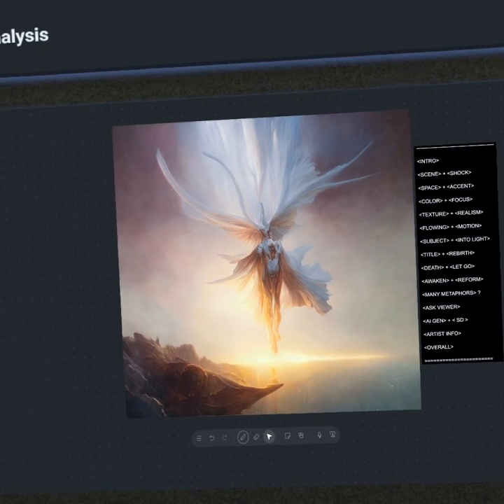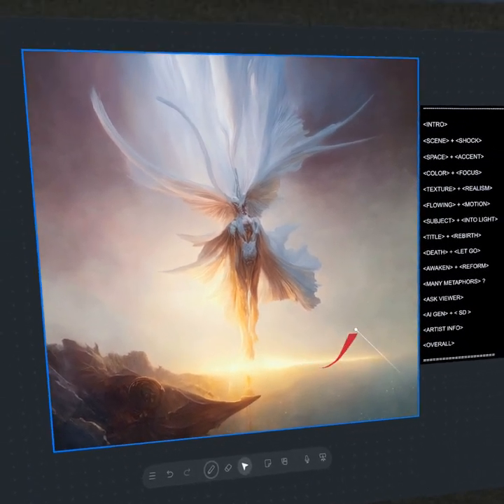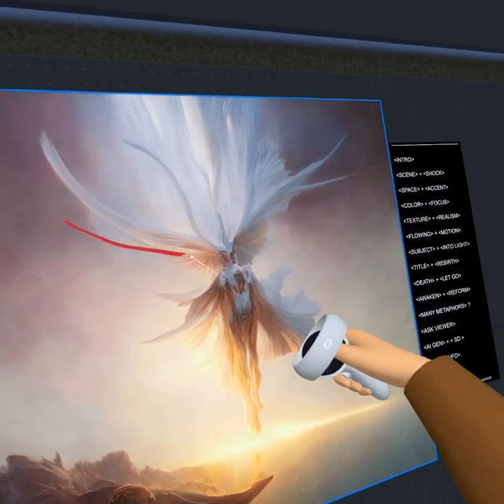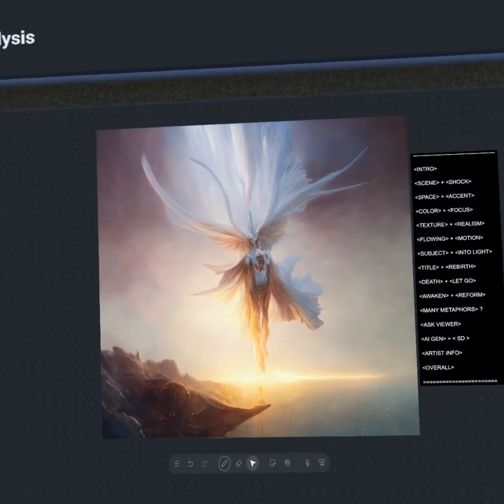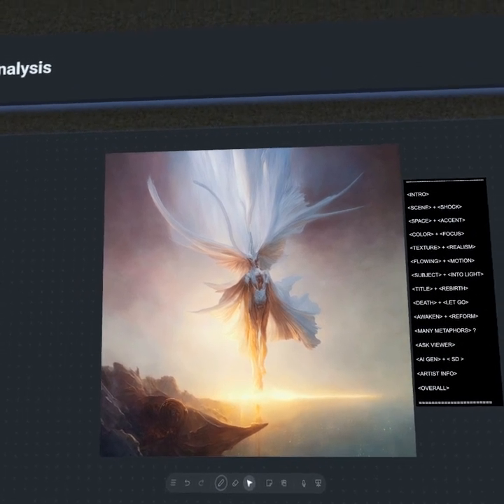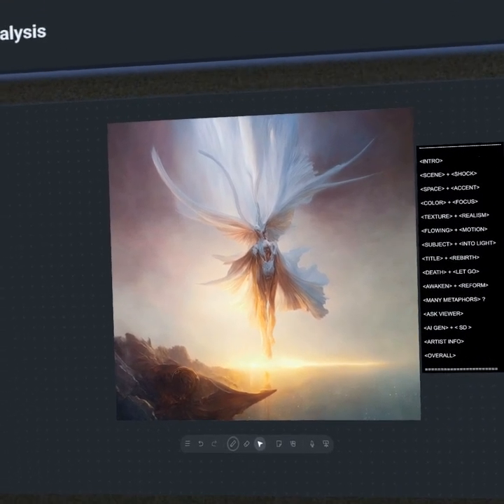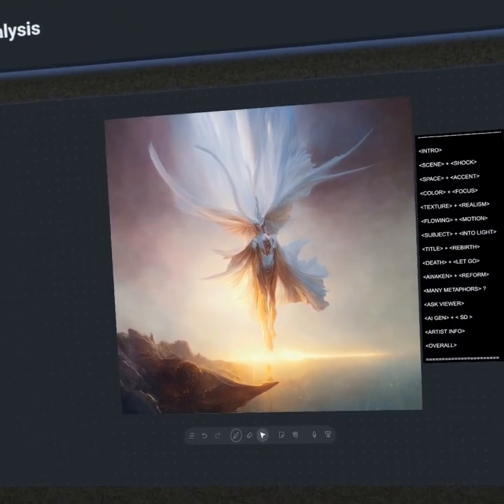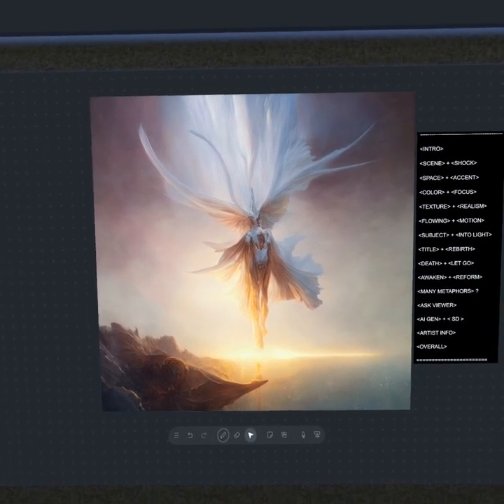"rebirth" - nvnot | Apollo Art Analysis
Created by nvot, this divine AI Generative piece presents a lone figure letting go into a golden light as the death of one state of being allows for the birth of another.

Set amidst the surreal scenes of symbolic fantasy is a powerful piece lending lessons on golden light, the flow of motion and the final sights seen before rebirth.

At first glance we’re met with a golden light amidst an energetic display; The viewer’s first impression is likely one of shock as we wonder what we’re witnessing.

A placement in center certainly makes our subject the focus of this piece. One may also note a similar effect achieved by a dark-on-light accent.

When we look at the colors here we note a main set of blue and gold across varying values. The absence of a diverse color palette certainly focuses our attention on texture, form and light.

In terms of texture we can’t help but note the contrast between the rougher region in the lower left compared to the flowing nature of our subject.

Notice how the presence of countless curves convey a sense of flow here; Motion is often implied through many different elements from pose to curve and much more.

Our subject appears as a being born from a higher order. Despite this we can’t help but note a humanoid form as our being steps into the ultimate golden light…

The title of this piece as “rebirth” no doubt reveals the symbolic scene before us; Acts of rebirth are rooted in our most archaic stories of mythology and spirituality.

Before a rebirth may occur there must be the death of a previous state of being. One may see this as a moment of letting go to fulfill a higher potential.

Once an act of decay or rot has occurred a new being is awoken from the ashes; Reformation often occurs at multiple levels from spirit to body and beyond.

One may draw many metaphors from the rebirth narrative from changing one's mind to the act of cleaning all the way to the renewal of life itself…

What do you see when you view this piece?

The work before us was created using the AI Generative art program known as Stable Diffusion.

Nvnot is an established AI Generative artist dealing with displays from the divine to the natural and beyond.